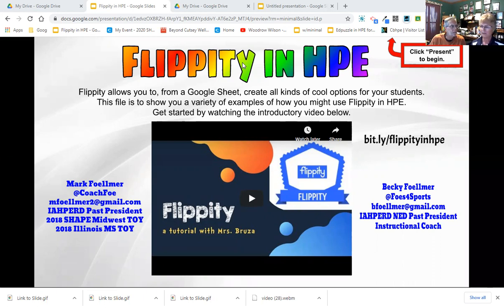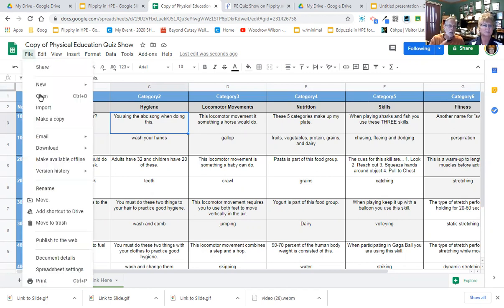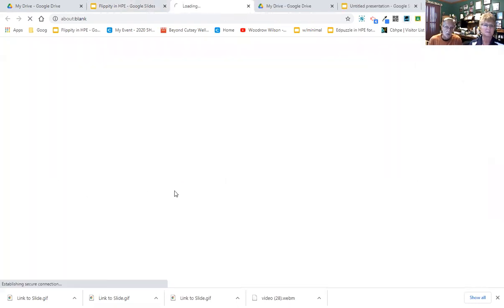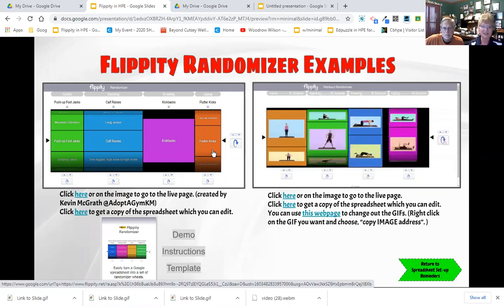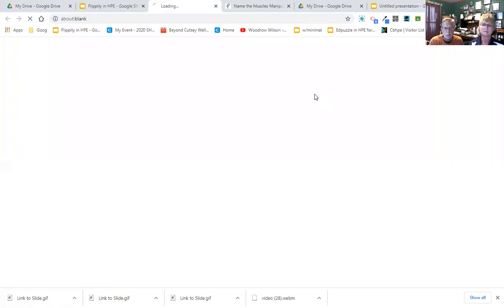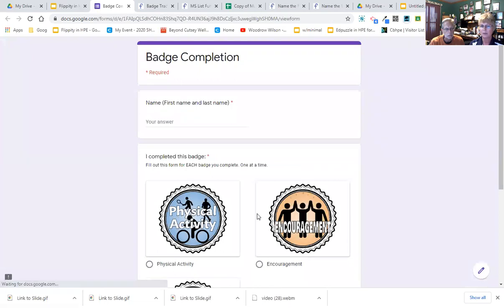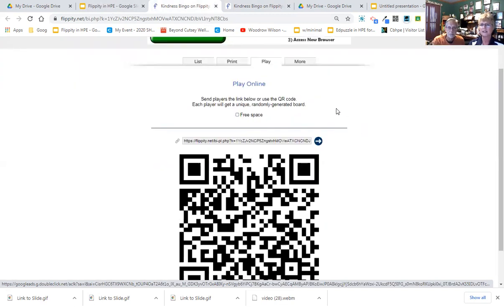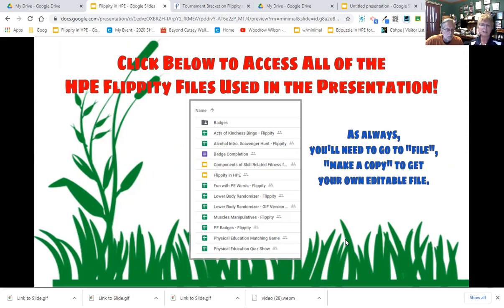Flippity in HPE with Mark and Becky Foellmer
Please join us as we explore the many ways Flippity can become part of your teacher toolbelt and assist you in delivering lessons to your students.  Some of Flippity's features are team and group pickers, curriculum review tools and games, instant activity options and even badge systems to motivate your students. Come learn all that Flippity has to offer teachers-all entirely free.